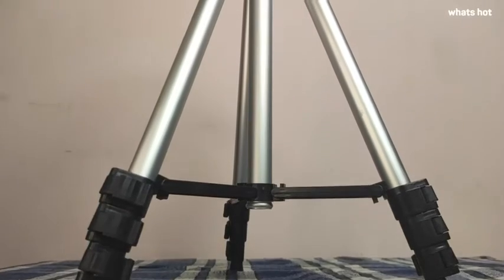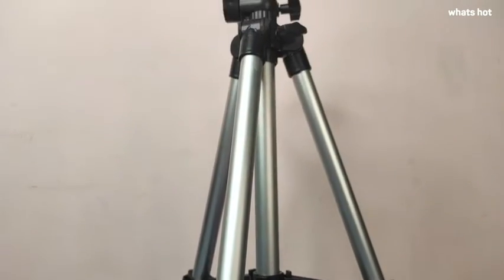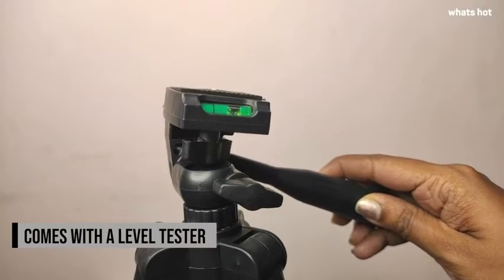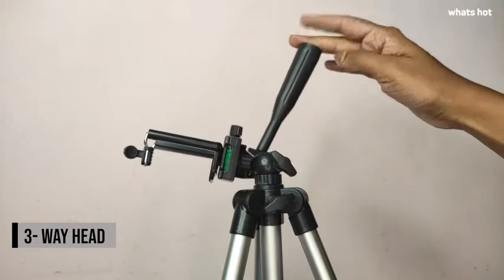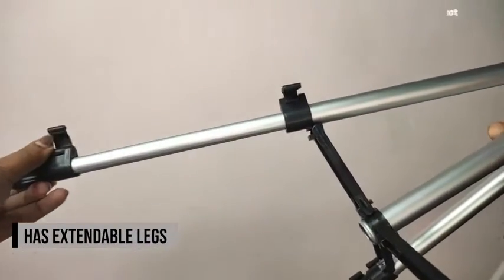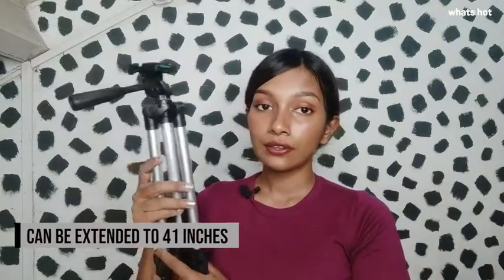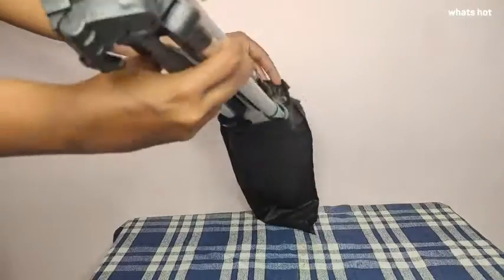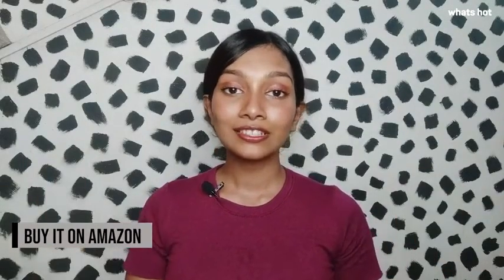🔥Cheap & Best Budget Tripod | Unboxing & Review | Tech Unboxing 🔥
Namaskaar Dosto, Is video mein Simpex ke budget tripod ka review and unboxing kri gyi hai. In tripod ka price bahut hi kam hai aur photography video shooting and youtubers ke liye yeh bahut ache tripods hai. Inki build quality bhi bahut achi hai aur flexibility and stabilty bhi achi hai. Professional tripod ka head ek dam best hai aur bahut flexible hai, is aap close up shots, flims and cinematic shots ke liye use kr skte ho. Mini tripod mainly vloggers ke liye best hai aur simpex 333 tripod ek best budget tripod for all.

Mini Tripod

Simpex Lightweight tripod:

Simpex Professional Tripod:

Best Place to BUY Tripod(Old Delhi):
Address: Kucha Choudary Market, opp. SBI Bank, near Chandni Chowk,  Old Delhi.

BEST PRODUCTS to BUY on Amazon Sale!!

Hair Products:
1. Hair Wax:
2. Hair Cream:
3. Hair Curler:
4. Hair Growth Oil:
5. Shampoo:
6. Hair Spray:
7. Conditioner:
8. Hair Oil:
9. Hair Trimmer:

Face and Body Products:
1. Bodywash:
2. Face Cream:
3. Aloe Vera Gel:
4. Charcoal facewash:
5. Face wash:
6. Neem face wash:

Food items:
1. Oats:
2. Bournvita:
3. Chwanprash:
4. Peanut Butter:
5. Coffee:

Laptop:
Mic:
Dslr:

About: Quality Mantra brings videos of Food & Beauty related products Every Week.

My Video Tools:
Camera (Dslr) (Canon Eos 700D)
Mic (Rs.179)
Tripod (Rs.800)
Lights:   (Rs.1500)
Laptop (Rs. 44000)
Video Editor:  Da Vinci Resolve & Movie Maker (Free, Free)